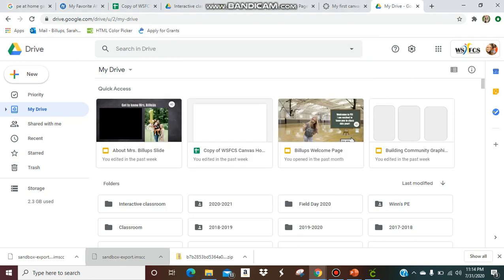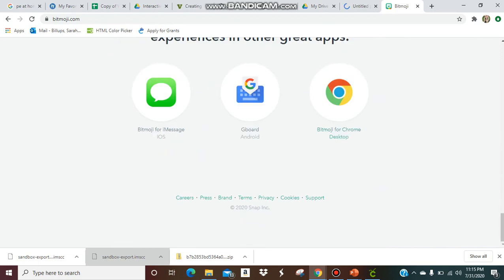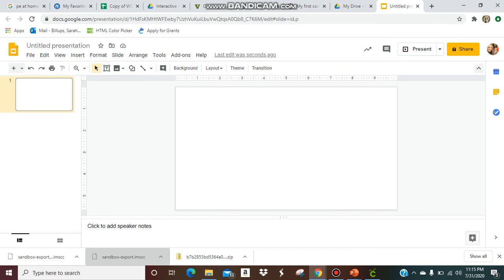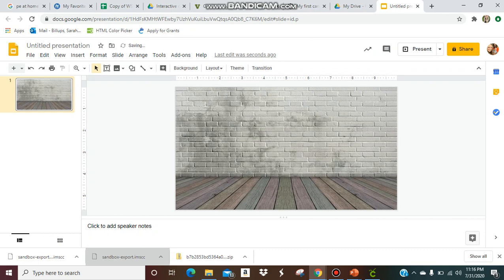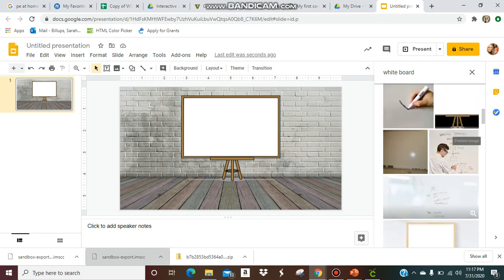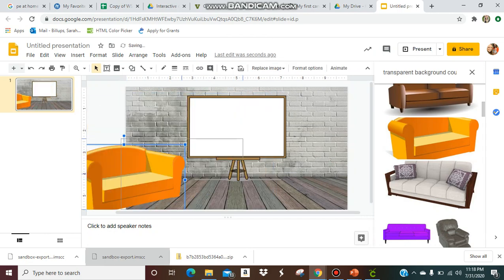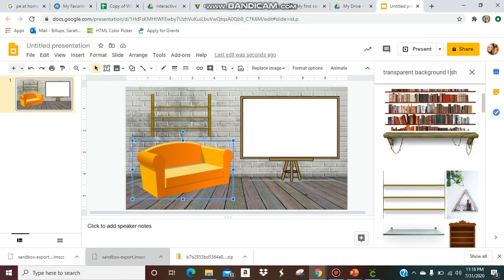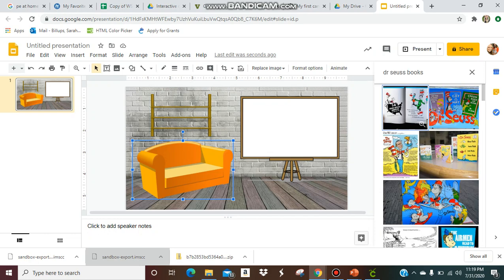HOW TO MAKE A BITMOJI CLASSROOM FOR CANVAS | BITMOJI USING GOOGLE SLIDES | BITMOJI CLASS TUTORIAL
Learn how to make a Bitmoji classroom for Canvas. You will make a Bitmoji class using Google Slides with this Canvas support help.